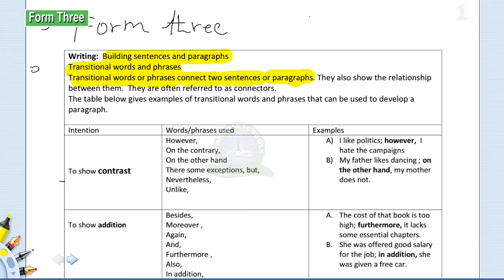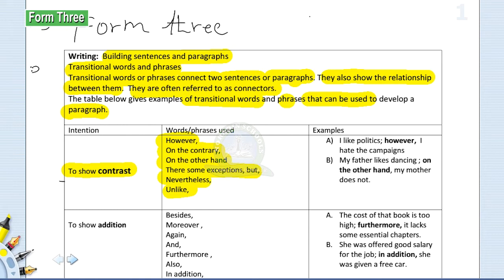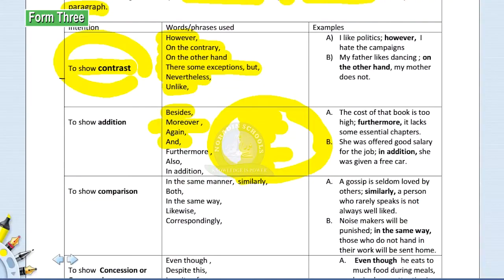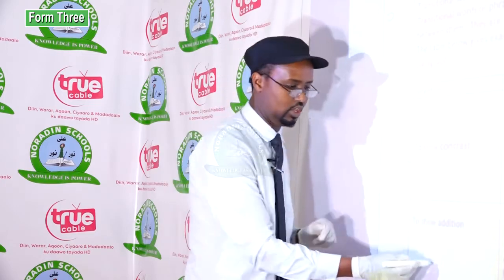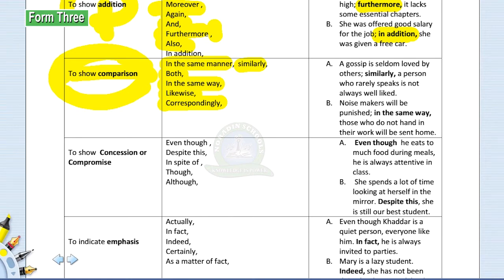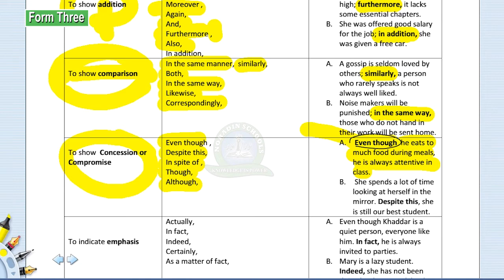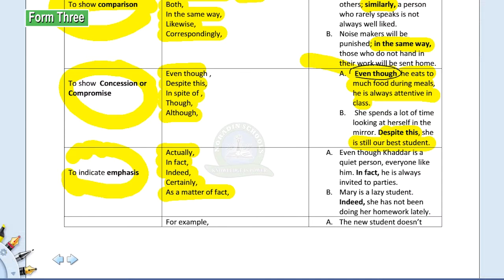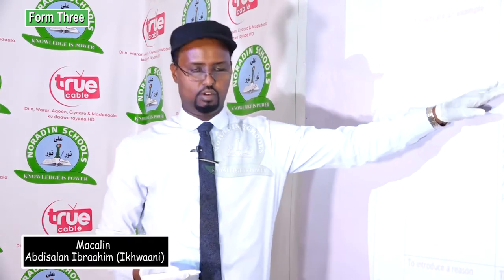FORM 3 / ENGLISH / BUILDING SENTENCES AND PARAGRAPHS Lesson 1 / ABDISALAM IKHWANI